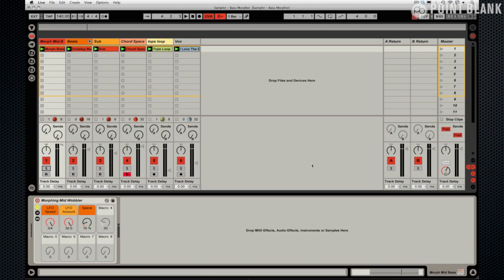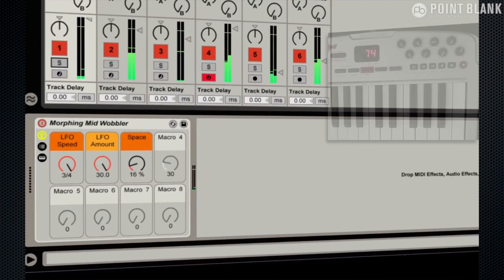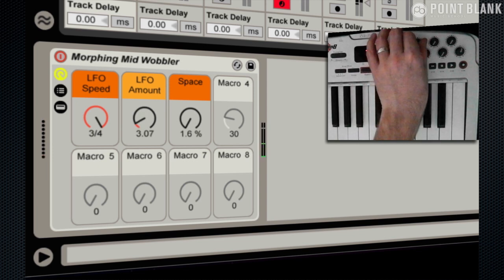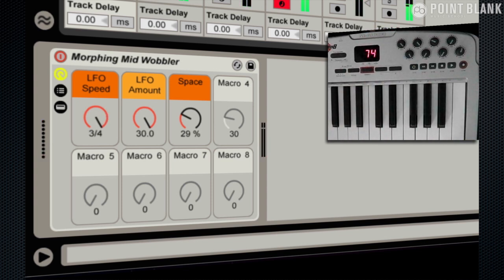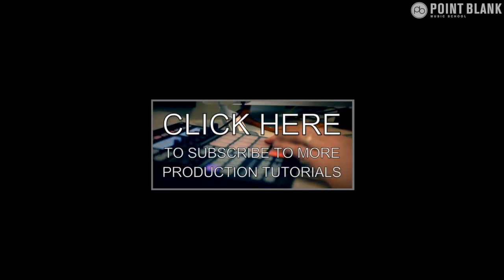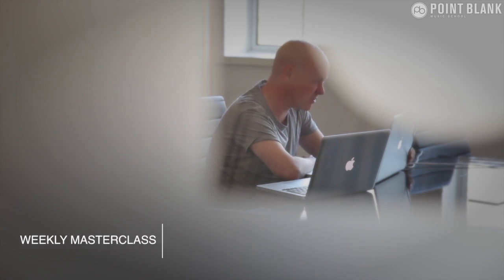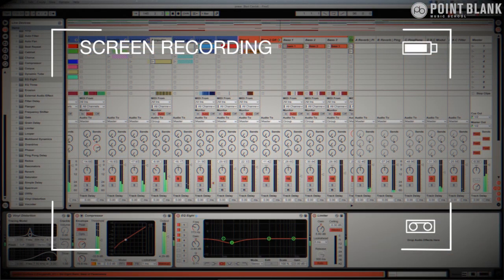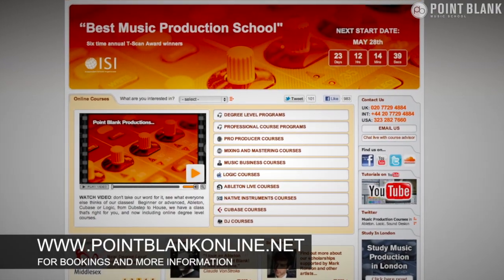Ableton Tutorial - Sound Design Series (pt6) - Dubstep Bass Morpher (pt1)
Sampler's morphing filter is unique amongst Live's instrument collection so it makes sense to use it. In the next 2 tutorials in the series Danny shows you how to add a special twist to a dubstep style mid bass layer instrument.

This first part is a simple tour of the instrument macros - you'll see how the rotary controls can influence the sound of the mid bass. Notice that it's not just the macros that create the movement in the sound; the morphing filter is the first modulator in the complete chain.

In part 2 we take a look at the settings inside the rack.

This is a sample tutorial taken from our Ableton Live Sound Design course. get in touch with our course advisors at or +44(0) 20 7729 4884 if you want to find out more.